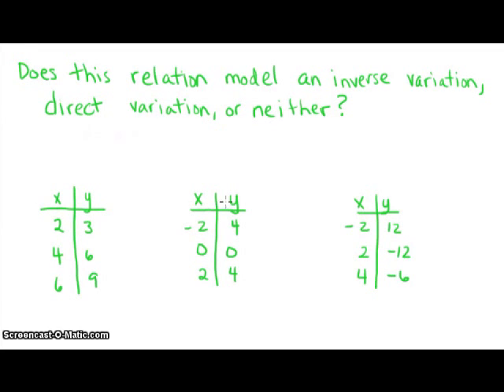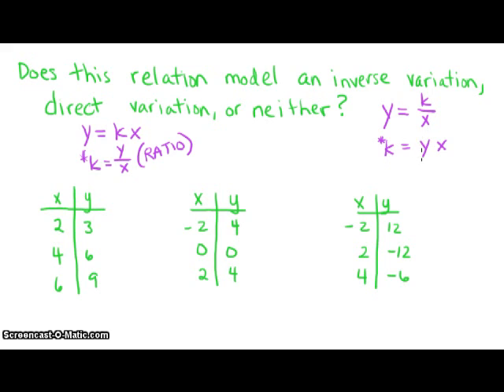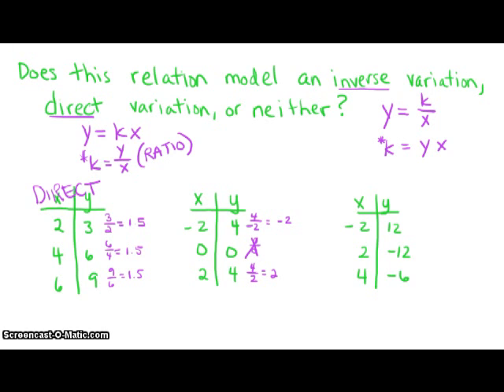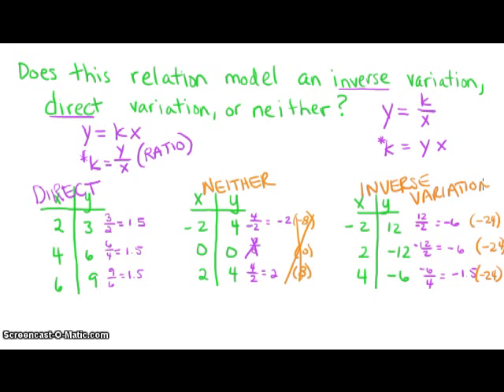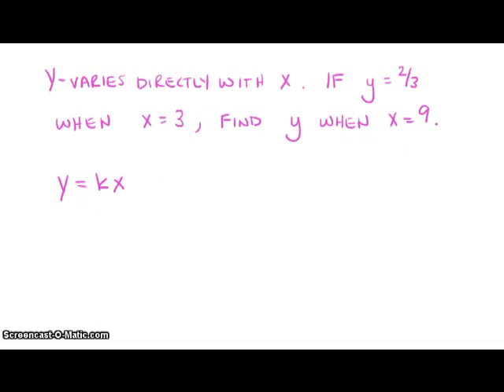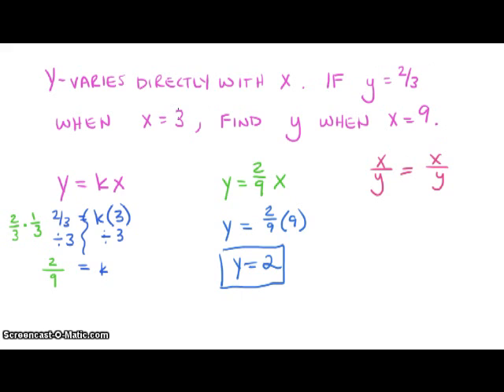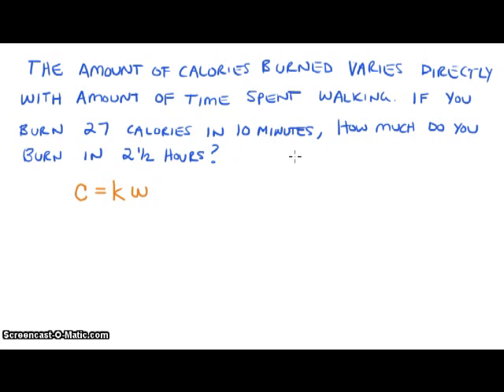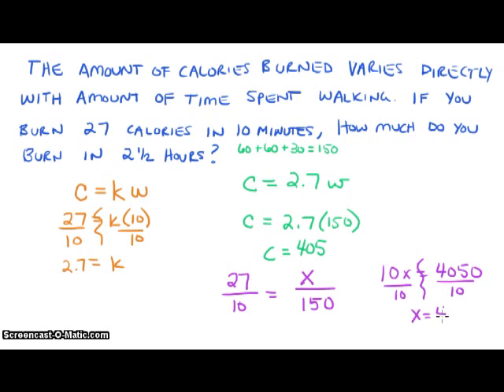Direct and Inverse Variation